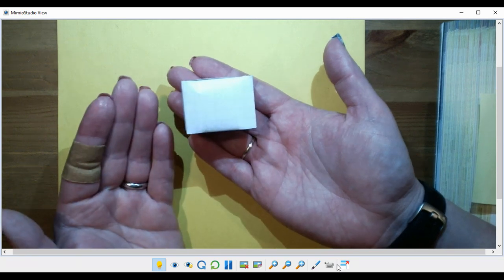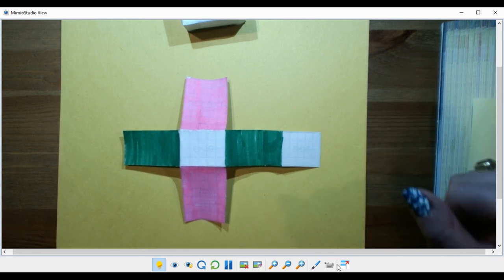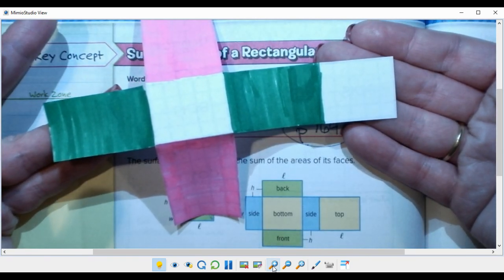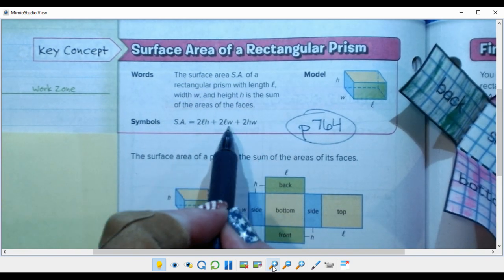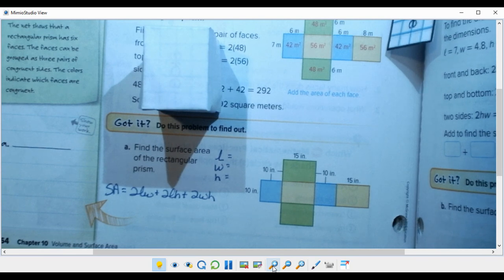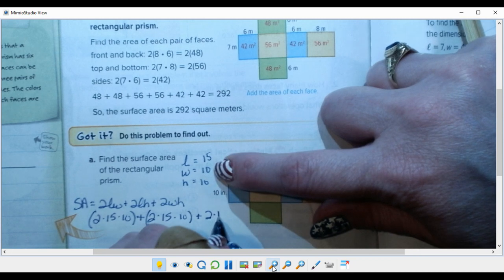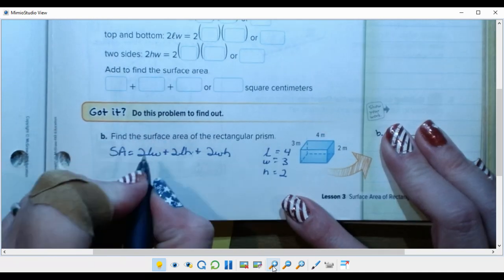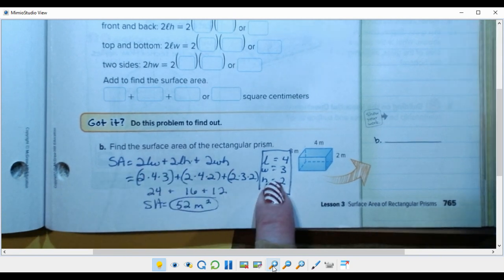Surface Area of Rectangular Prisms